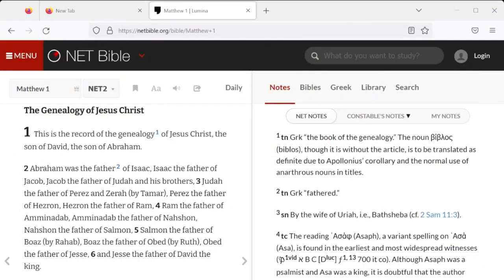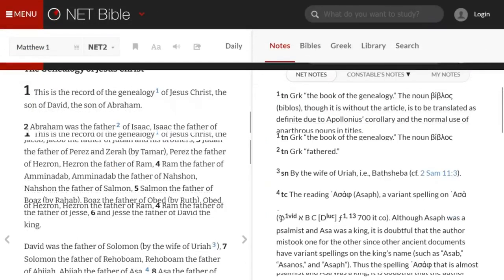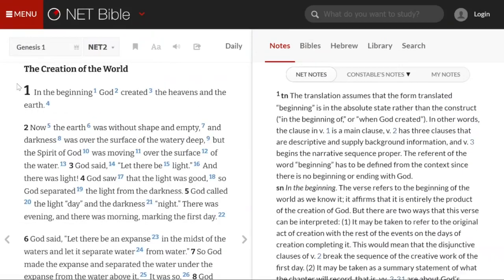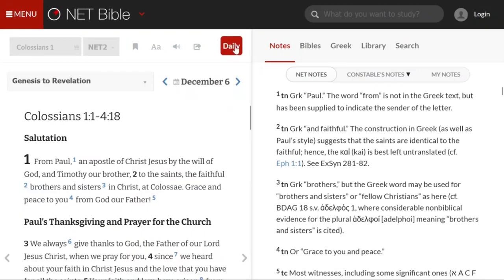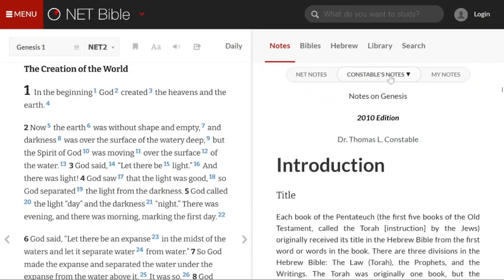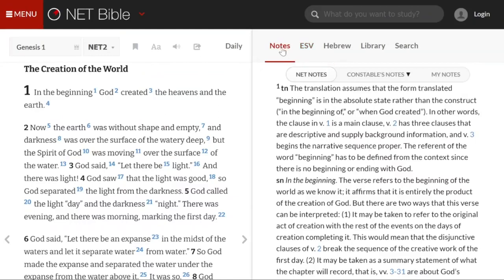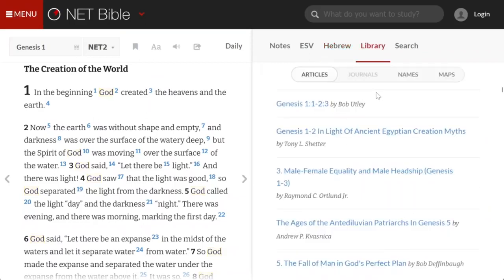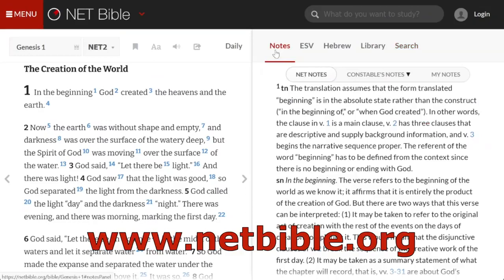Introduction to the NET Bible online